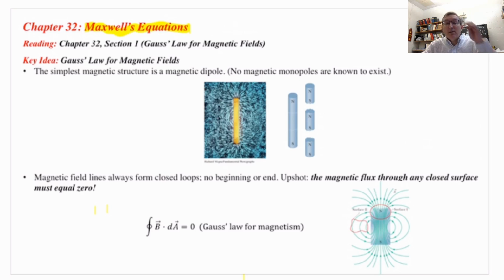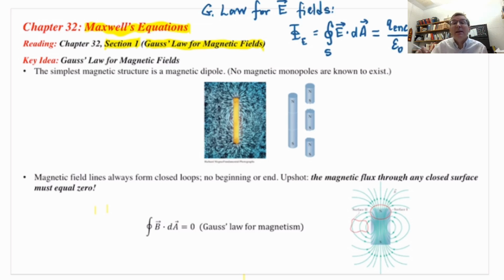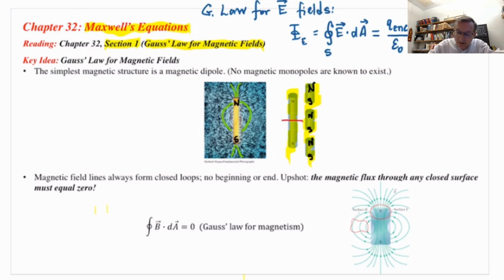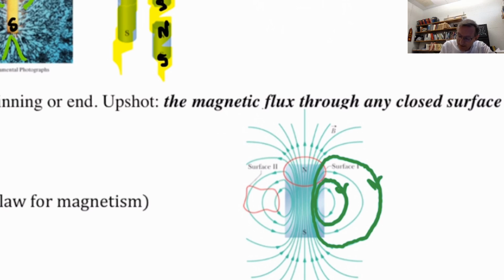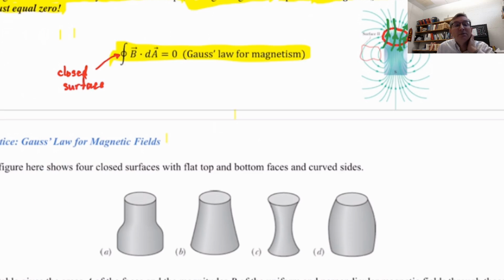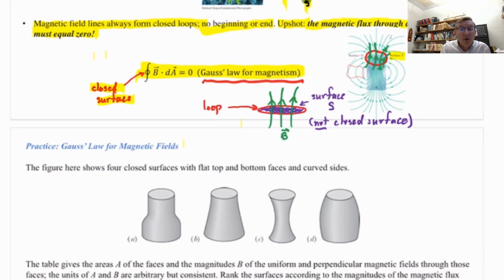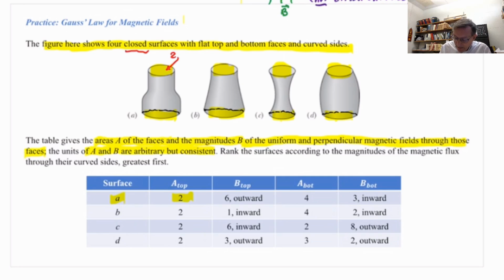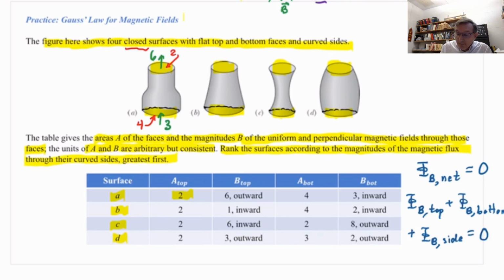Video Lecture 32.1: Friday, April 12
Gauss' Law for Magnetic Fields